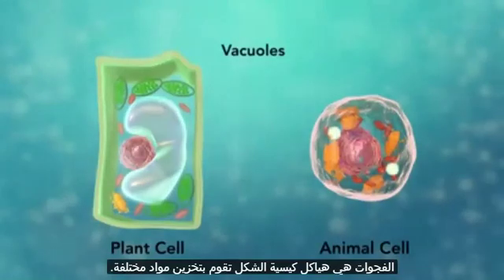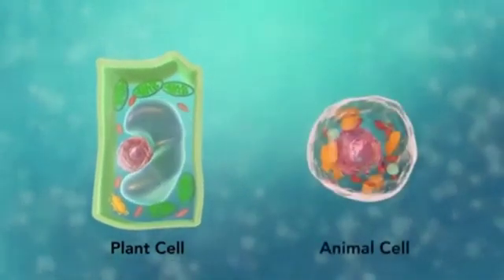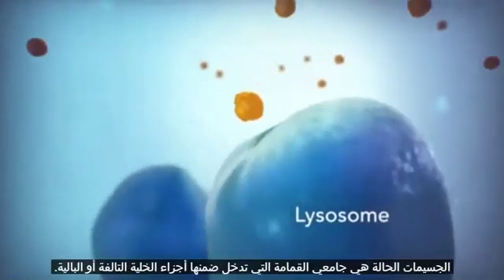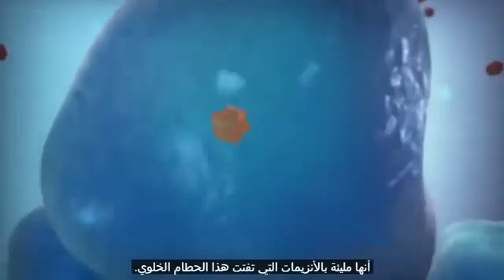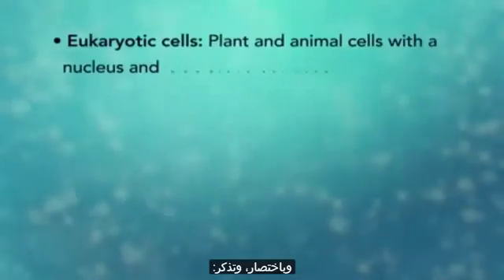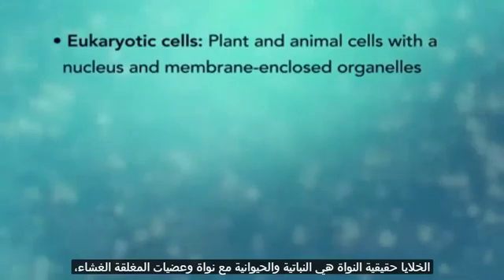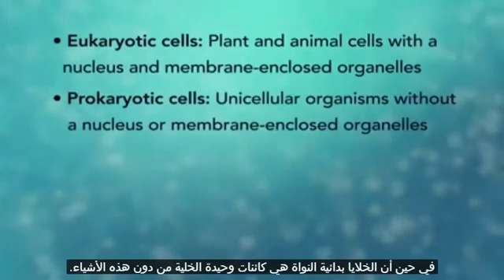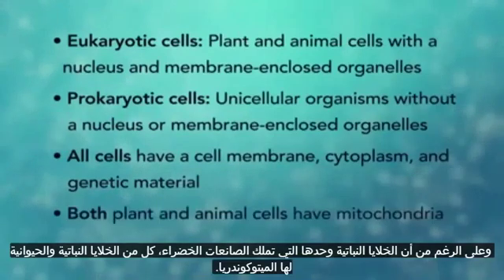تركيب الخلية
فيديو يعرض تركيب الخلية مترجم